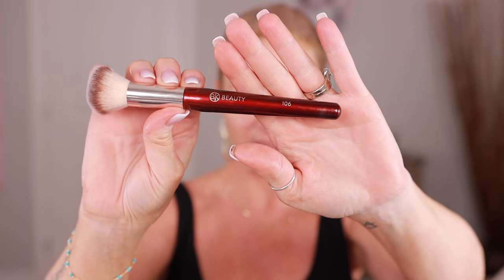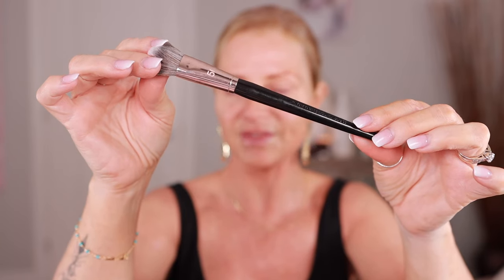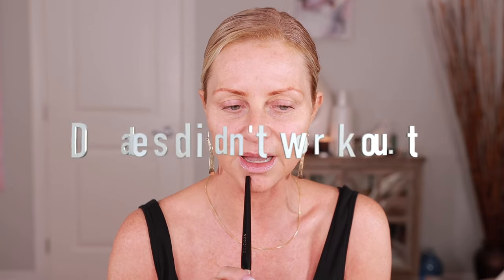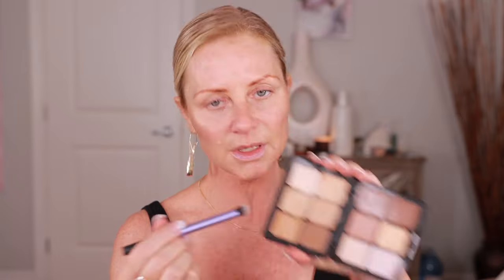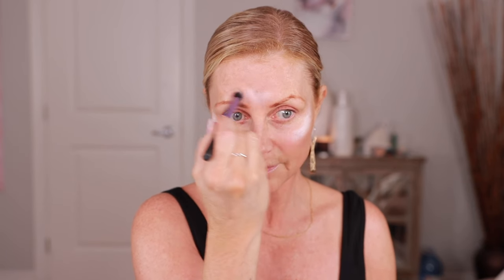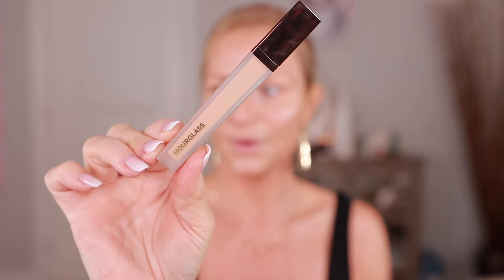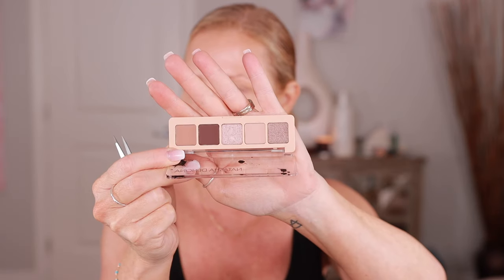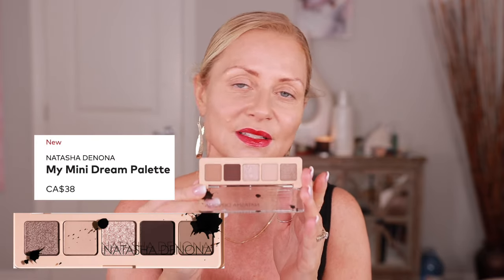*NEW* Natasha Denona My Mini Dream Collection, Mature Skin Makeup Tutorial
In this video, I'll be recreating a look that Natasha Denona posted on her page showing her everyday makeup look using her new My Mini Dream Palette.

The My Mini Dream Palette is $38.00 Canadian and is available on the Beautylish website for Canadian. This link is not a commissionable link.

0:00 Intro
0:41 Makeup Forever Contour & Highlight Palette
4:42 Hourglass Concealer
5:01 Revlon Colorstay Liquid Ink
7:10 Natasha Denona My Mini Dream Eyeshadow Palette
15:23 Natasha Denona My Dream Lipstick
15:40 Natasha Denona My Mini Dream Blush
16:31 Natasha Denona My Dream Lipgloss
16:40 Outro

**Product links below are commissionable links. Thank you, as always for your support!**  ❤️

Amazon CA
Amazon U.S.

Eyebrow L'Oreal Ash Brown
Amazon CA
Amazon U.S.

Lisa Watier Nude Lip Pencil
Amazon CA

Earrings
Amazon CA
Amazon U.S.

Necklace
Amazon CA
Amazon U.S.